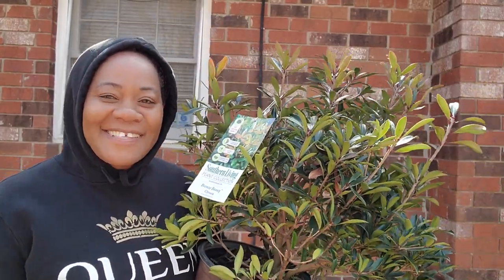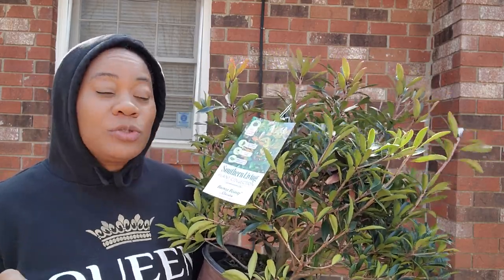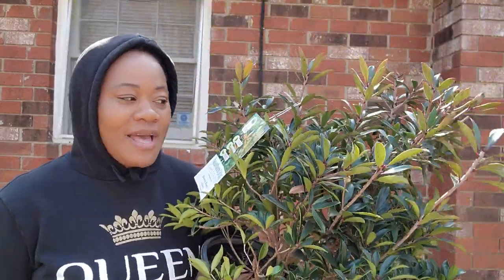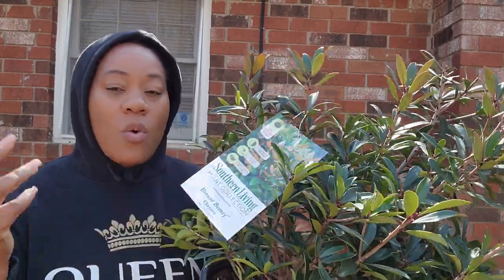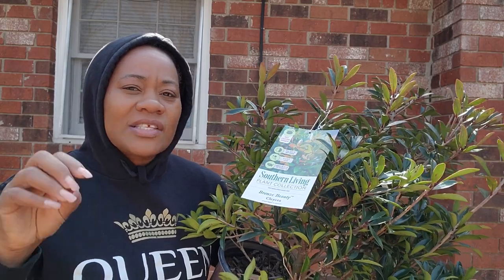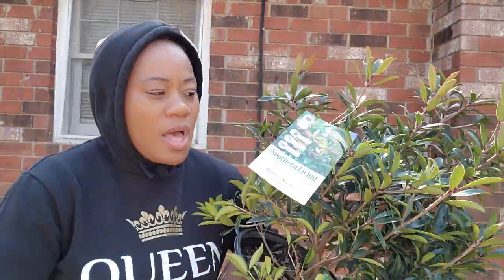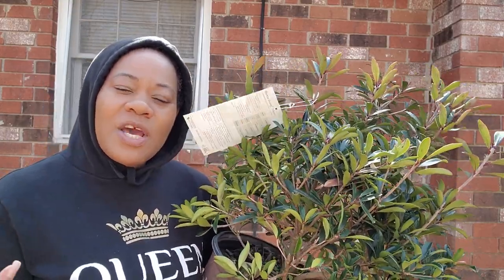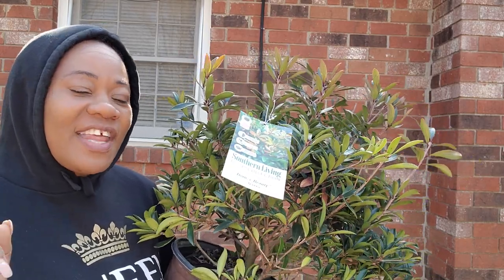Bronze Beauty Cleyera